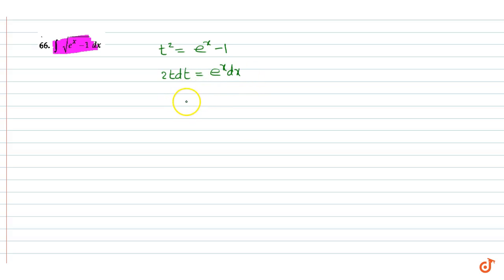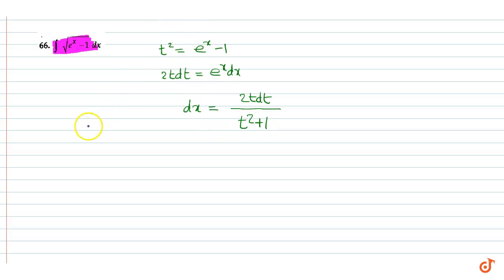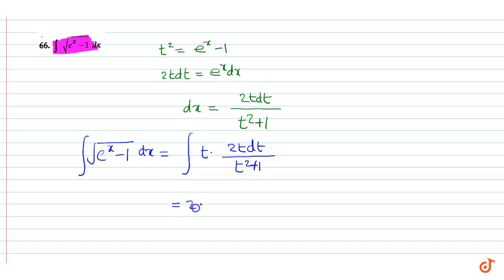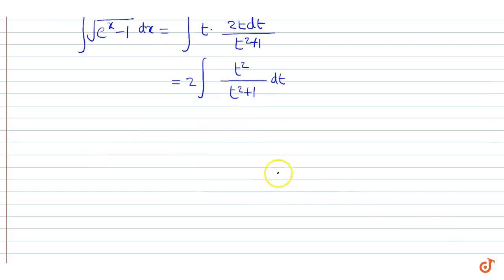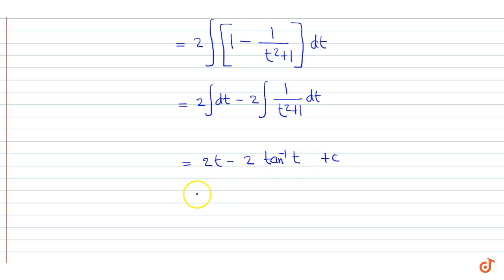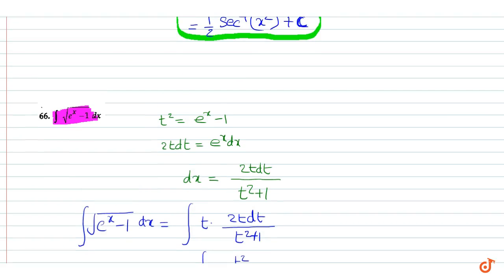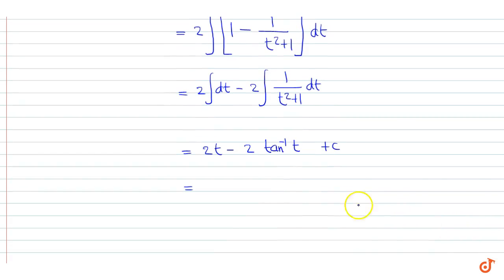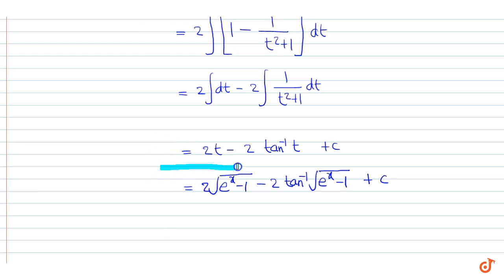Evaluate: `intsqrt(e^x-1)dx`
This is the Solution of Question From RD SHARMA book of CLASS 12 CHAPTER INTEGRALS This Question is also available in R S AGGARWAL book of CLASS 12 You can Find Solution of All Question From RD SHARMA and R S AGGARWAL book from class 6-12 on our app DOUBTNUT for Free

QUESTION TEXT

=== DOWNLOAD DOUBTNUT TO ASK ANY MATH QUESTION ===

Doubtnut App has video solutions of ALL the NCERT questions from Class 6 to 12 (including IIT JEE). You can also ask any Math question and get a video solution for FREE from a library of more than 1 Lakh Math Videos

WATCH DAILY LIVE CLASSES ON YOUTUBE

5:30 PM - Class 9

6:30 PM - Class 10

7:15 PM - Class 11

8:15 PM - Class 12

9:15 PM - Class 13 (DROPPERS)